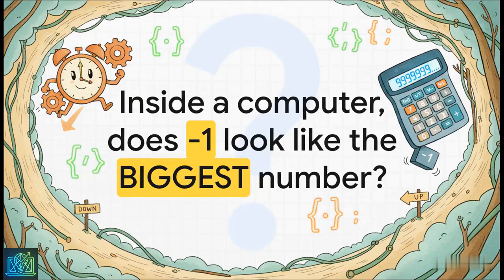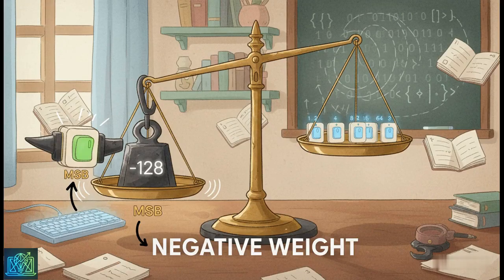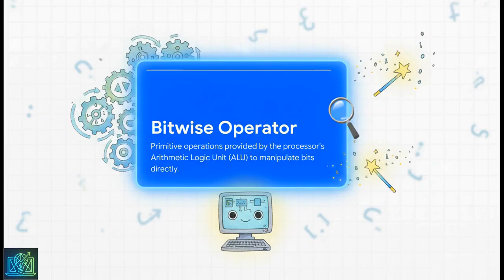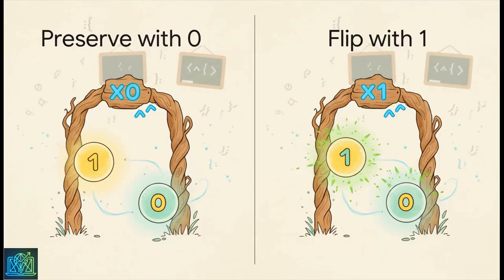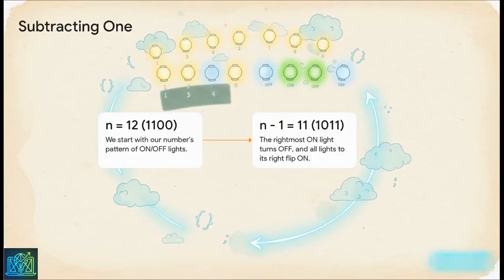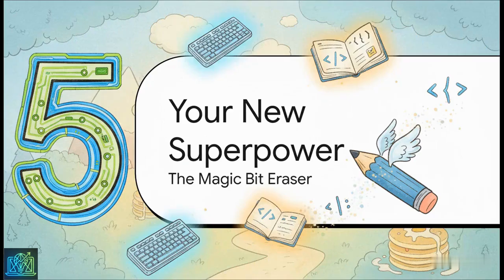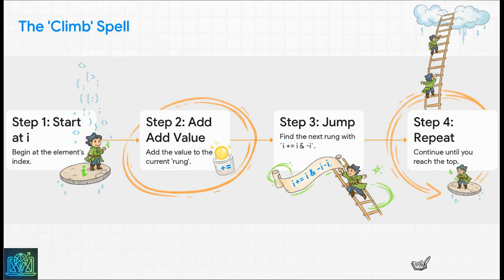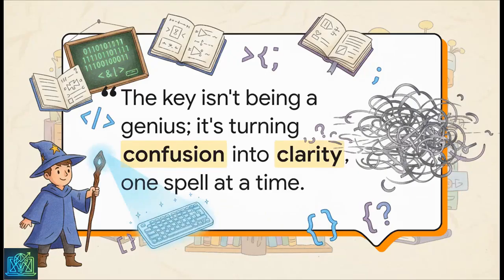How Bit Hacks Can Make You a 10x Better Programmer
In this Video, we dive deep into the architecture of information through bit manipulation, binary logic, and low-level algorithmic optimization.

You’ll learn about:
- Binary representation: unsigned vs signed integers (Two’s Complement)
- IEEE 754 floating point architecture
- The complete toolkit of bitwise operators (AND, OR, XOR, NOT, Shifts)
- Fundamental bit tricks: setting, clearing, toggling, and checking bits
- Advanced identities like n & (n-1) for power-of-two checks
- Efficient bit counting algorithms (Brian Kernighan’s, parallel counting)
- Magic numbers and constant-time lookups (De Bruijn sequences, masks)
- Combinatorial applications: subsets, power sets, Gosper’s Hack
- Advanced structures: Gray Codes, Fenwick Trees, Bloom Filters
- Real-world applications in cryptography, compression, error correction, and competitive programming